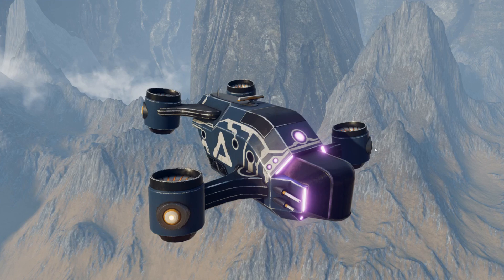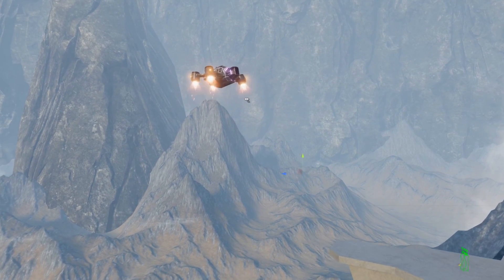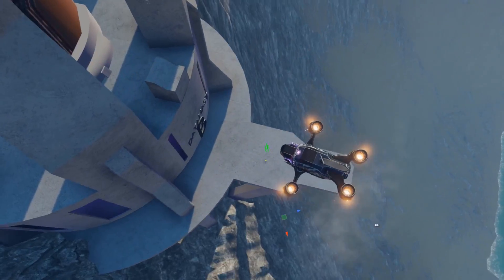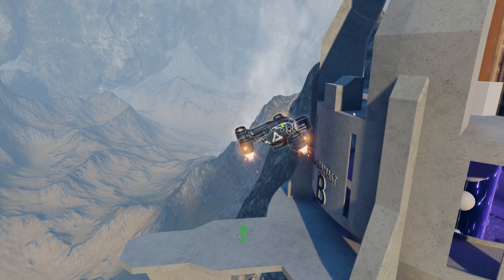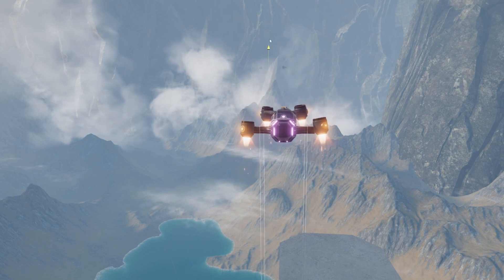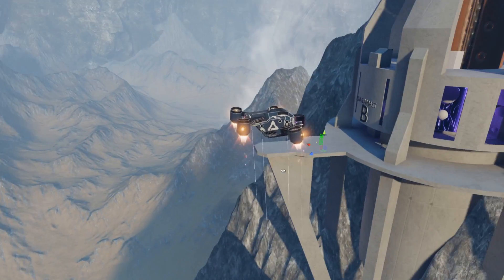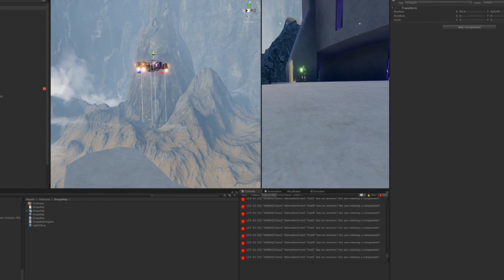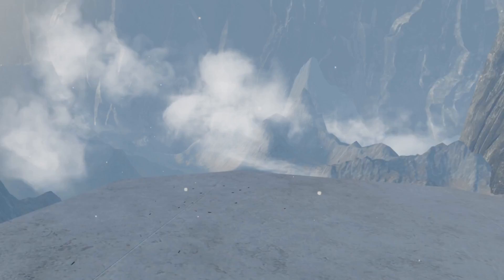Vertigo 2 - physics-based flight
Showing off some fun flight physics for a four-engine vehicle